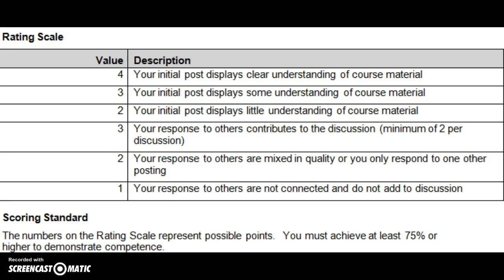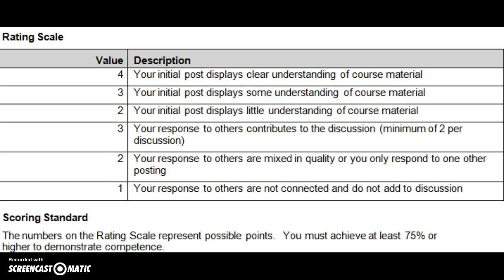Week 6 update!